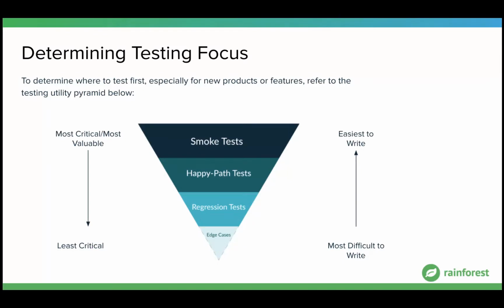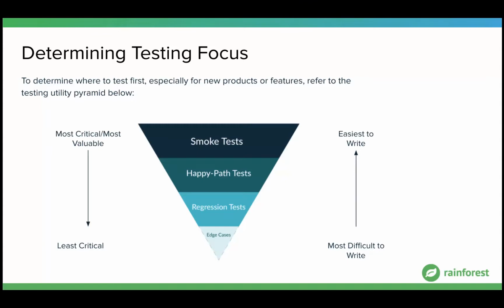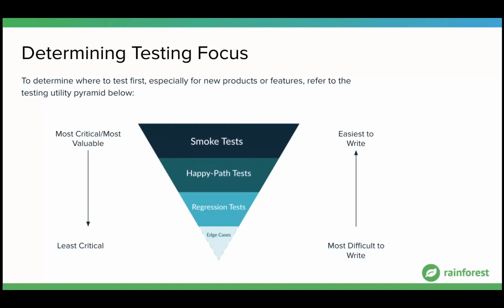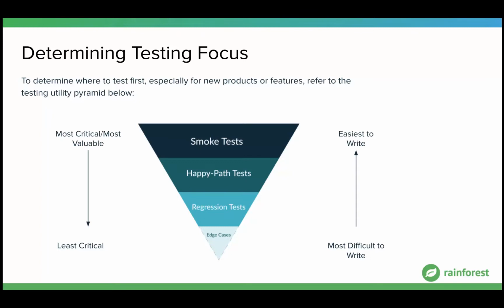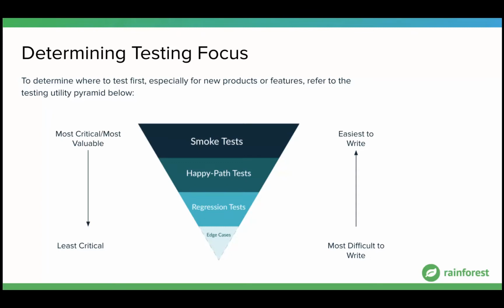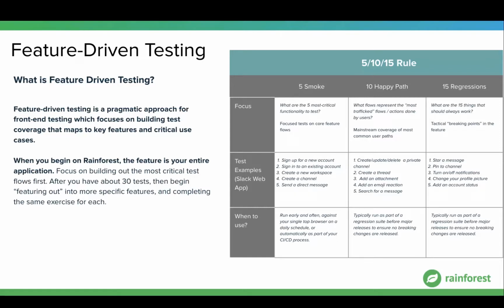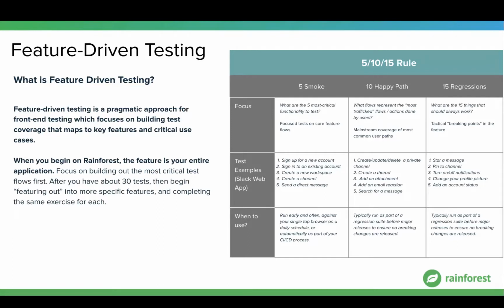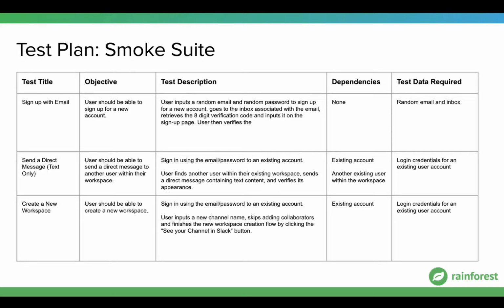How to Plan and Prioritize your Test Suite